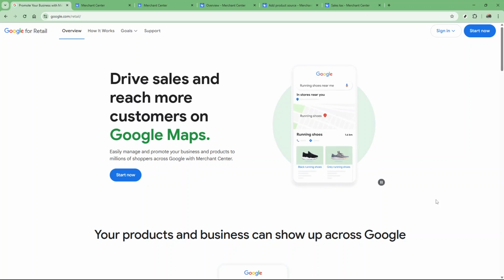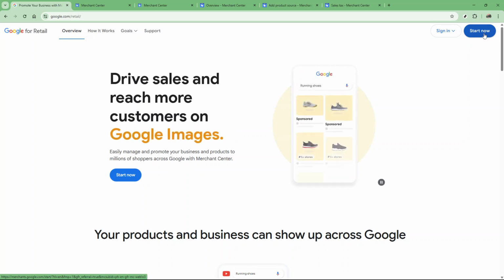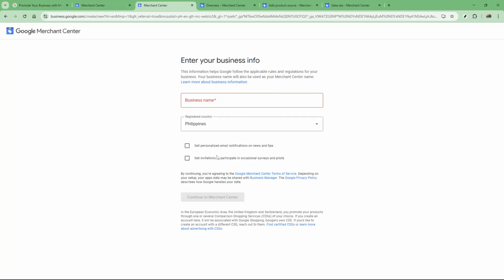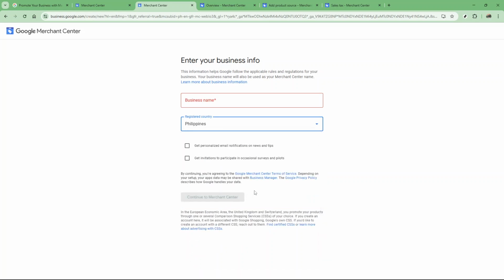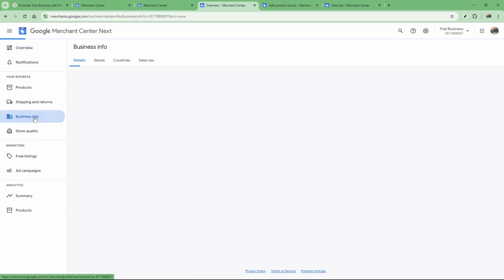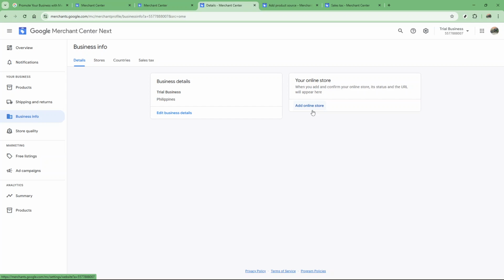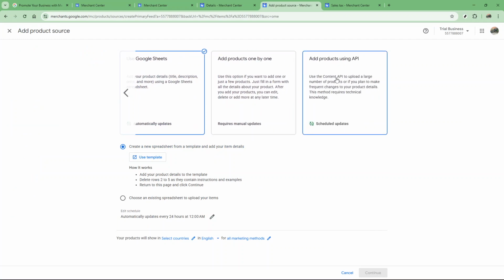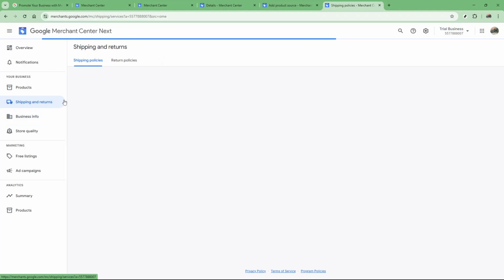How to Create and Setup Google Merchant Center Account [2025 Full Guide]